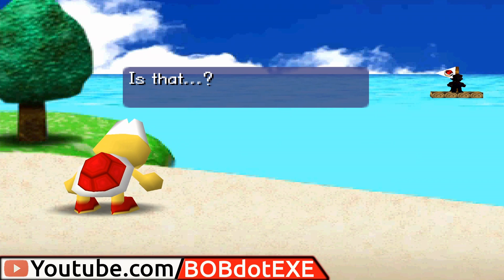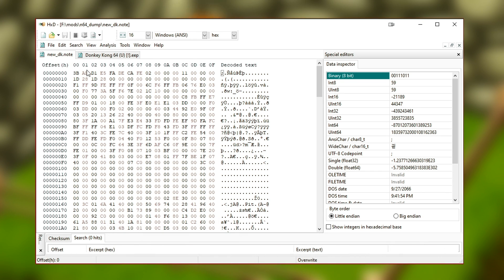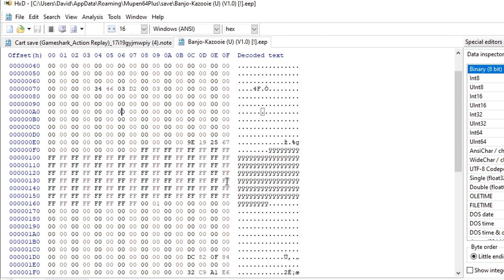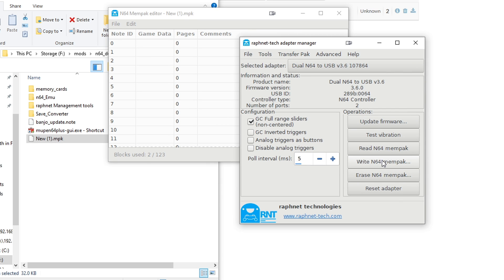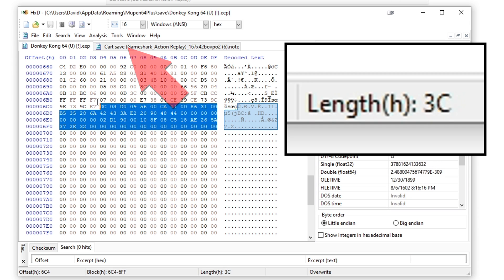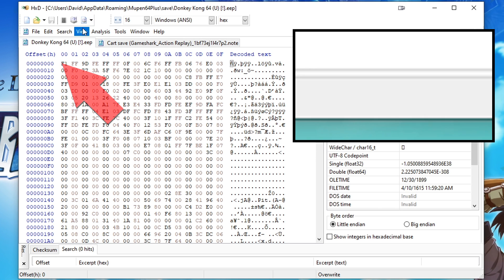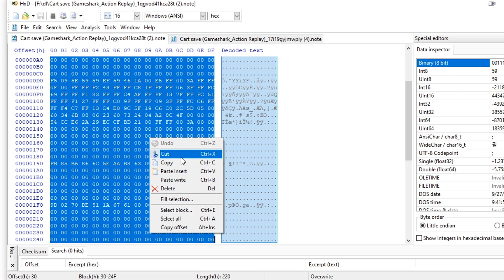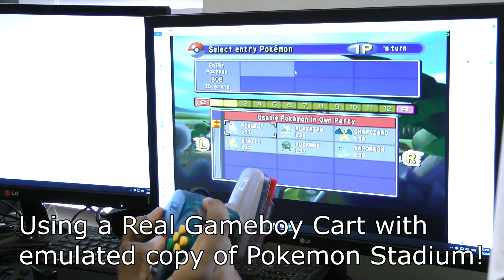Convert n64 Eeprom Save dumps for Emulators (.n64/.MPK to .eep)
Part 2 Of the n64 Save Dumping Guide!
Today We'll be converting our gameshark save dumps for use with emulators or the everdrive.
This should work with rapnet backups and old Dexdrive Saves.

If the online save editor ever goes down, you can use the archived version